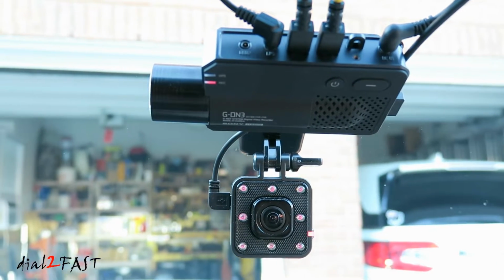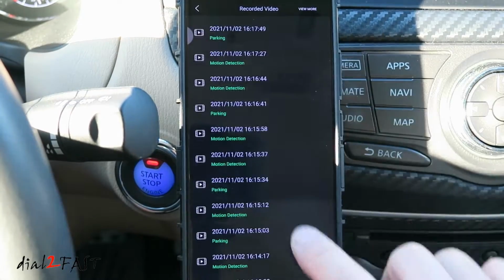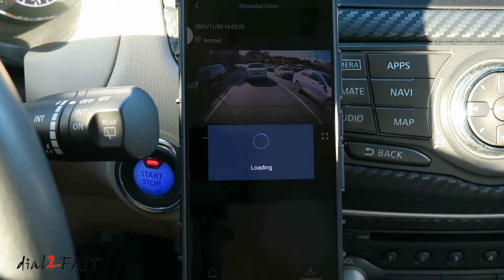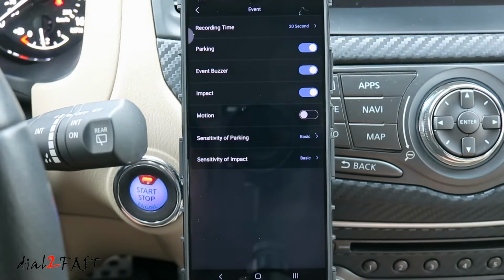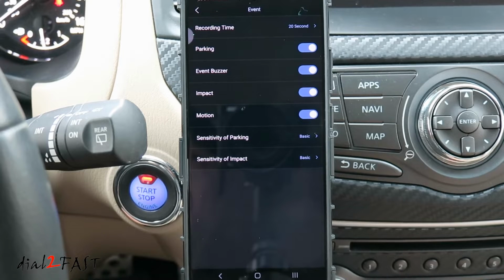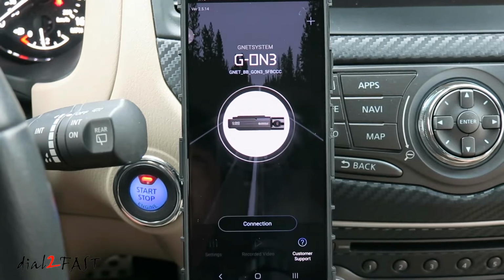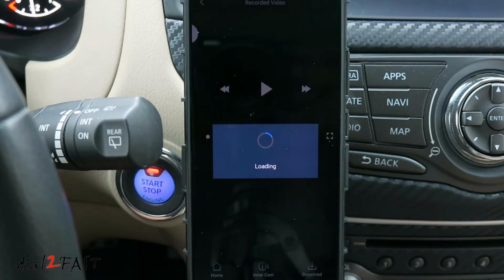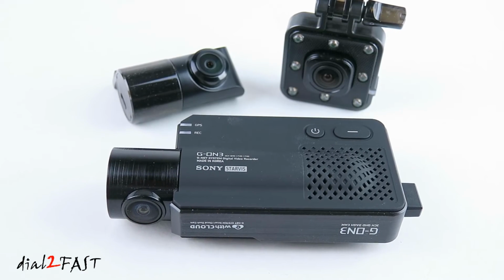GNET G-ON3 3 Channel Dash Camera Review VIDEO 2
In this second video, I will go over how to view and download recorded videos from the dashcam to the mobile app. I will also go into more details of how the parking mode work and what type of recording it provides. Lastly I will show you the recorded daytime and nighttime videos of all 3 cameras.